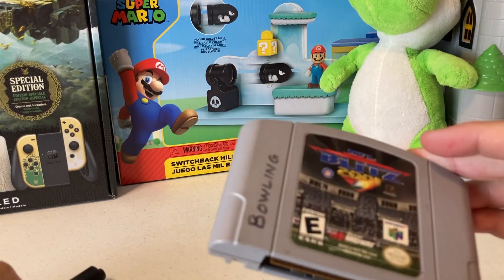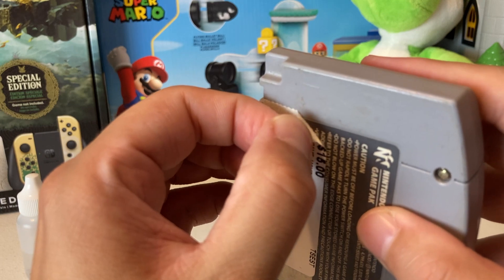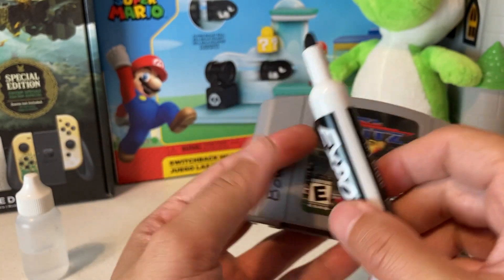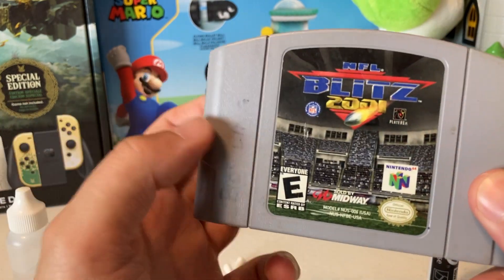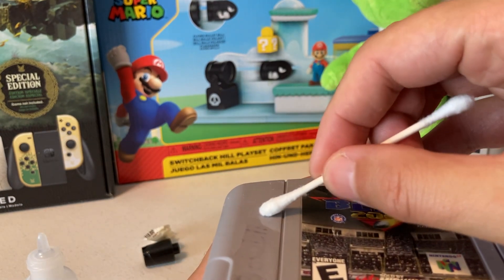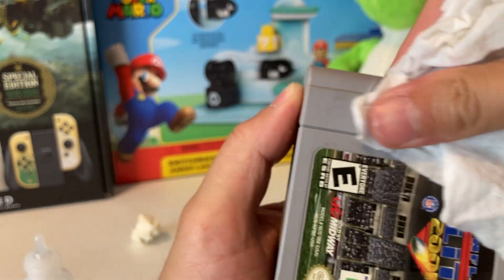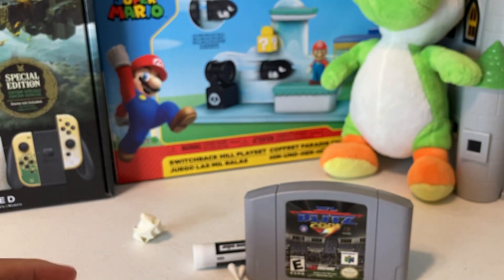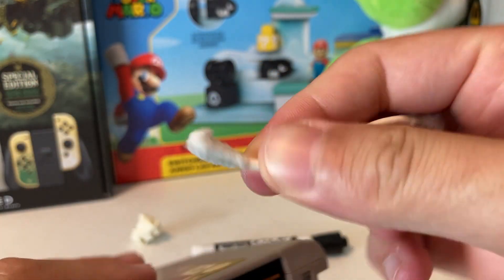How To Clean Your Video Games